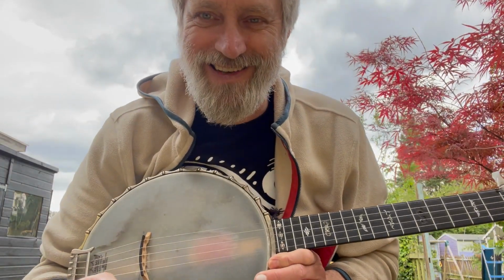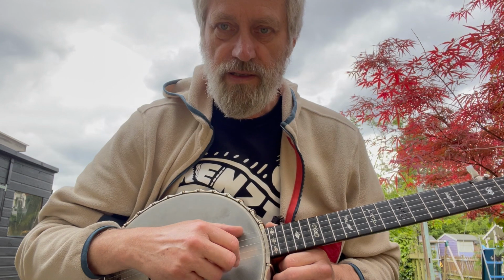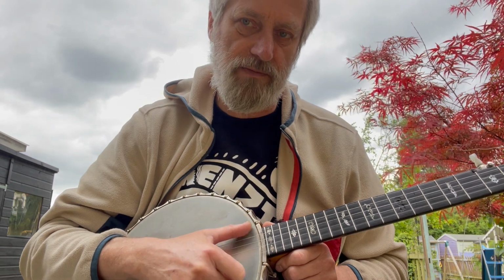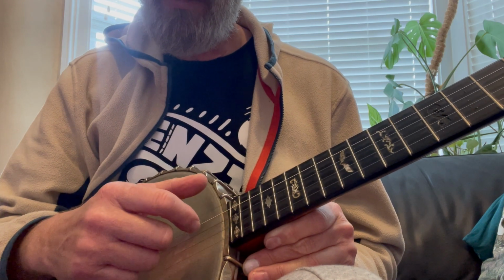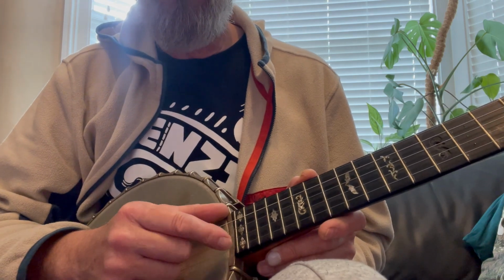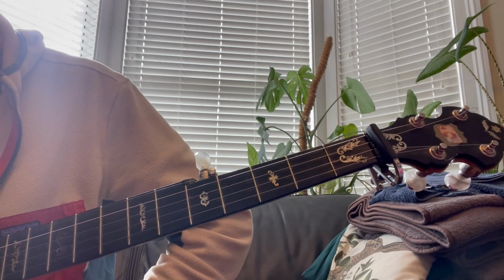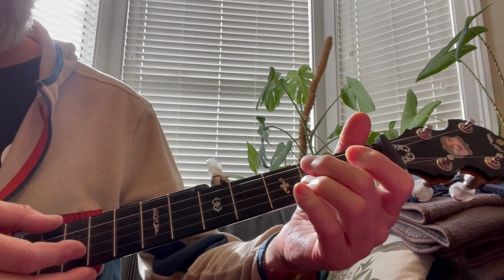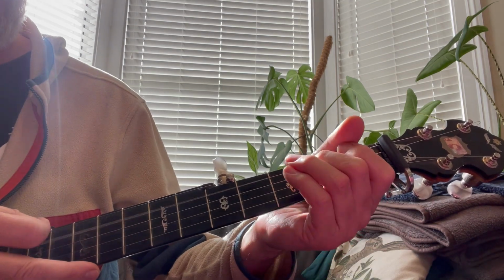Music In The Mountain Teaching Camp - Welcome to Banjo Beginners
I made this video to welcome the beginners on my Beginner/Intermediate class at Music In The Mountain Wales.
If you are a beginner you might find it useful